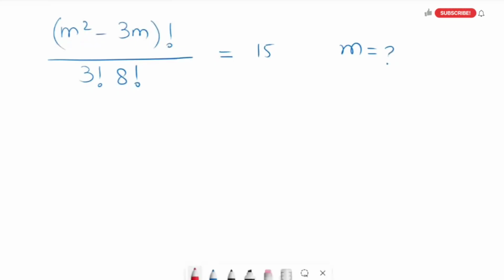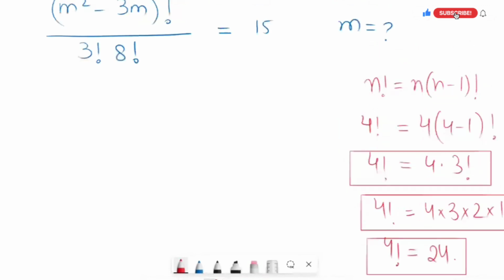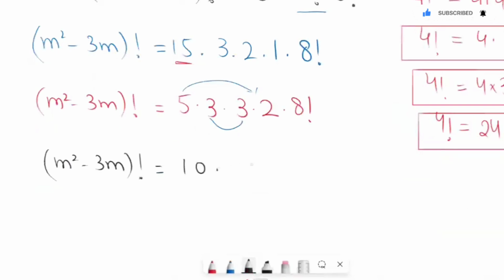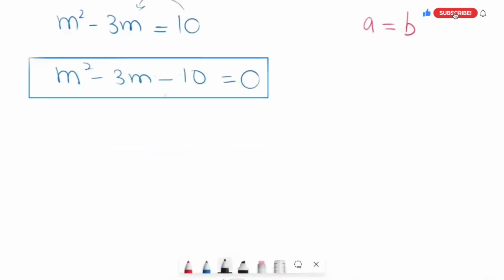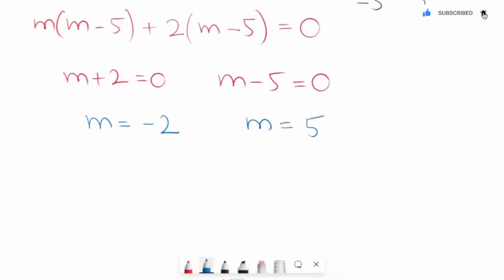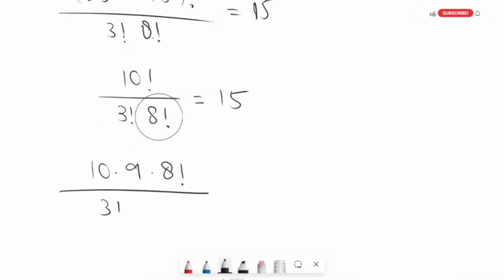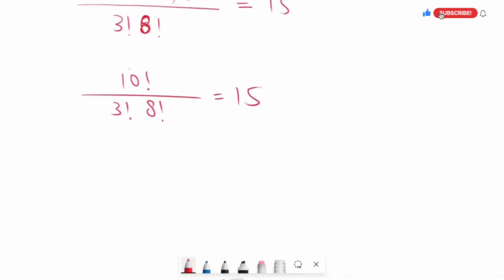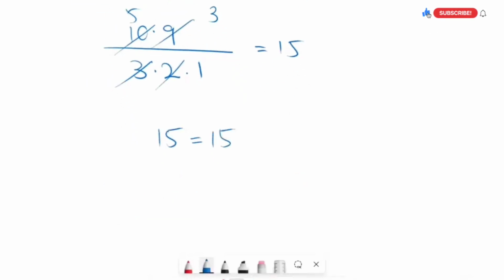Solve Factorial Equation ║ Math Olympiad ║ Find the value of m ?